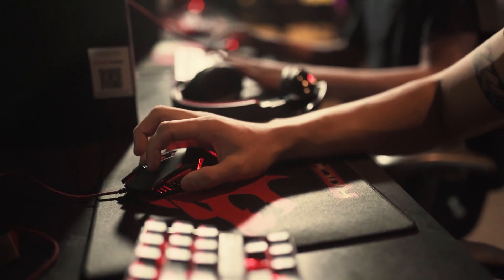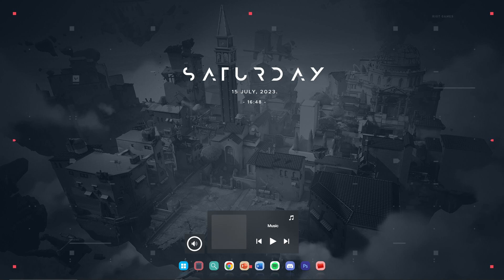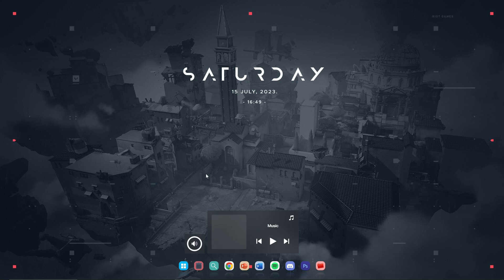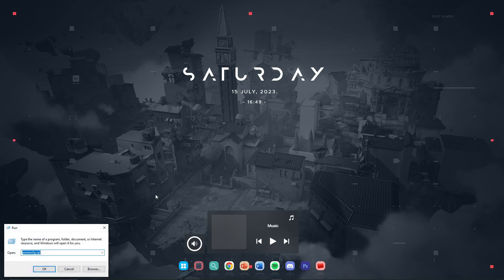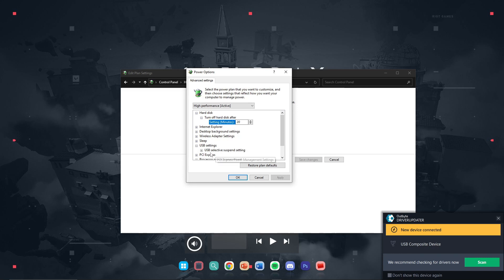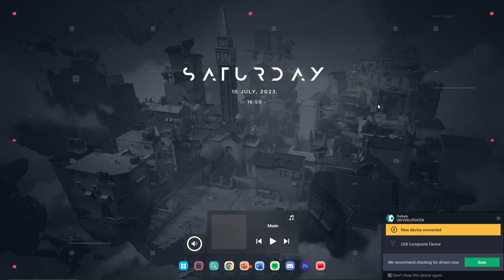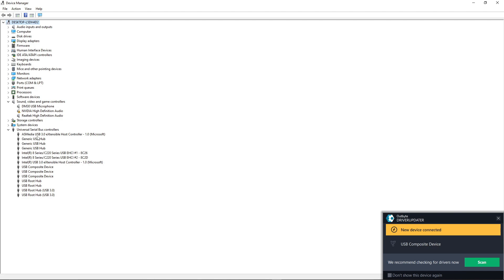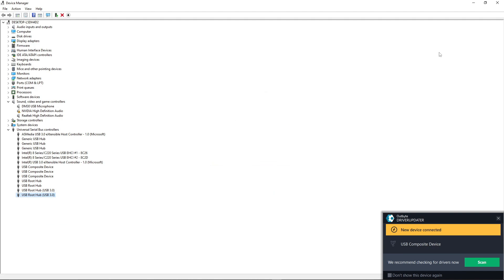why does my mouse keep disconnecting 2023* [Windows 10]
Mouse Keeps Disconnecting and Reconnecting Windows 10/11
When using a computer, the mouse is an important part that enables you to operate your computer well. A wired mouse, USB mouse, wireless mouse, and Bluetooth mouse are used by you. However, the mouse always goes wrong, for example, mouse lags and mouse keeps freezing –

☑ Solution 1: Check for Hardware Issues
Before trying other fixes, you should make some necessary checks.

If the mouse is plugged in a faulty USB port, perhaps the mouse randomly disconnects. So, plug it out and insert it in another port to see if the problem is fixed.
Also, you can connect the mouse to a different computer. If the issue also happens, it’s clear that the mouse is damaged and you need to purchase a new one. If it doesn’t appear, the issue may be related to Windows, and then follow the methods below to start the fix.

☑ Solution 2: Disable USB Selective Suspend
In Windows 10/11, the feature – USB selective suspend is quite useful if you want to save power as well. However, it is known to cause disconnection issues with peripherals. So, you should disable it to get rid of mouse disconnecting and reconnecting.

Input powercfg.cpl in the Run dialogue box that is opened by pressing Win + R keys and then hit Enter to open the Power Options interface.
Go to the current power plan and choose Change plan settings.
Click the Change advanced power settings link in the new window.
Look for USB settings and expand it, expand USB selective suspend setting and set it to Disabled.
Click Apply and OK to let the change take effect.

☑ Solution 3: Change USB Power Management Settings
There is a useful feature that Windows can turn off devices that are not in use so as to save power. But sometimes, it goes wrong with some USB devices, for example, your USB mouse keeps disconnecting. A quick fix is to disable the power management settings for USB Root Hub.

Here is how to do this:

1. In Windows 10/11, right-click on the Start button and choose Device Manager.

2. Expand Universal Serial Bus controllers, double-click on a device to open the properties window, go to the Power Management tab and then uncheck the box next to the option – Allow the computer to turn off this device to save power.

3. Click OK and then your mouse should not disconnect randomly.

☑ Solution 4: Reinstall the Mouse Driver.